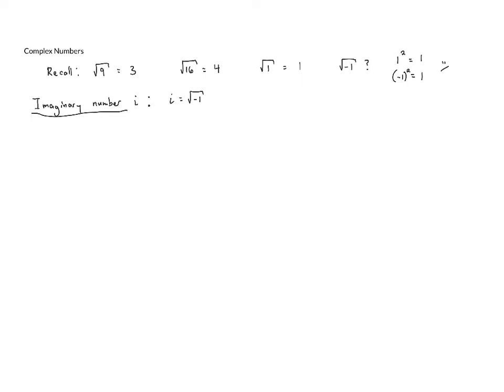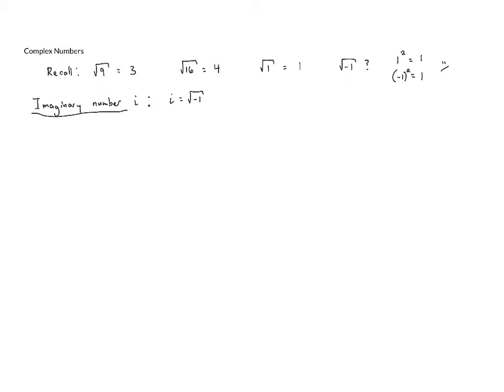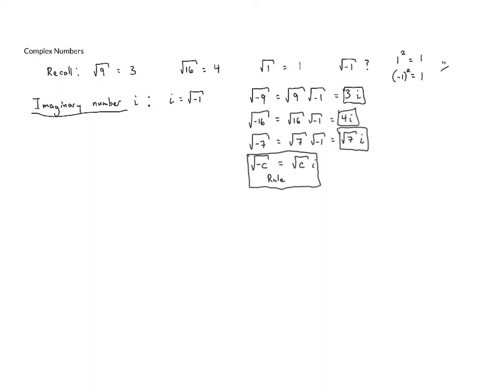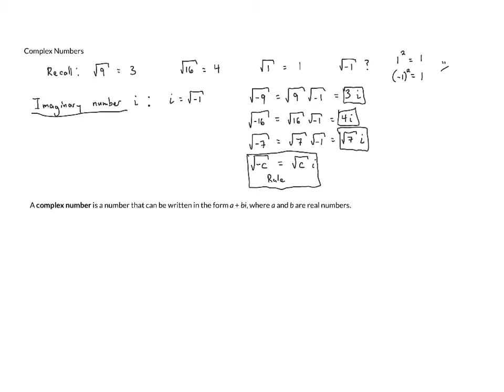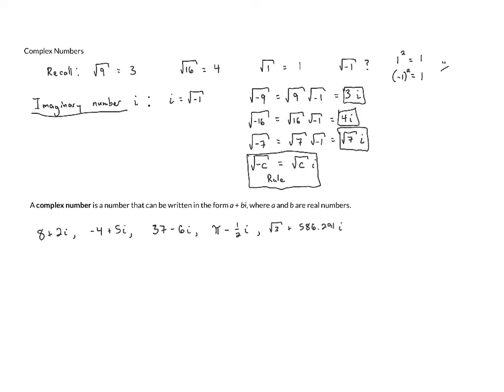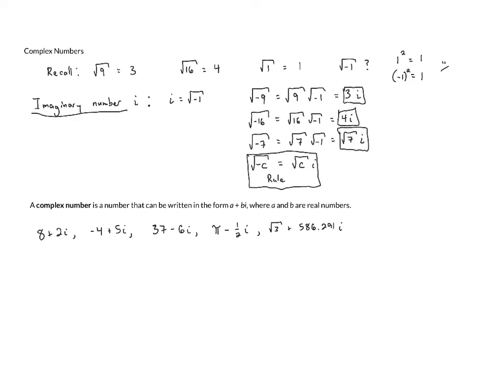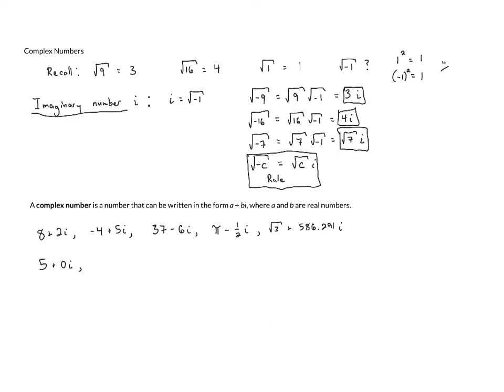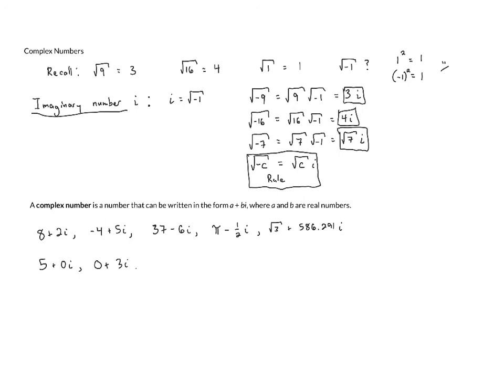M9090SN15 - Complex Numbers (Part 1)